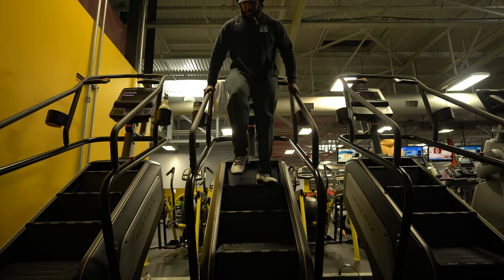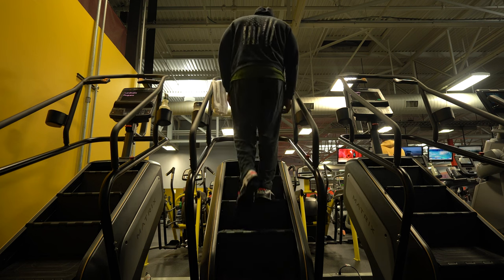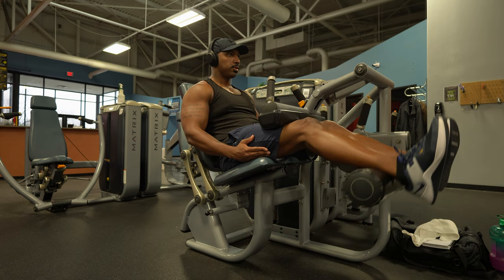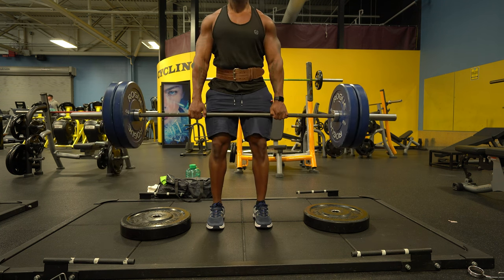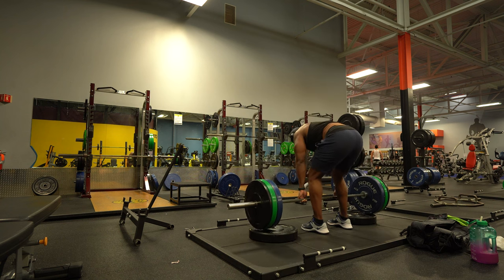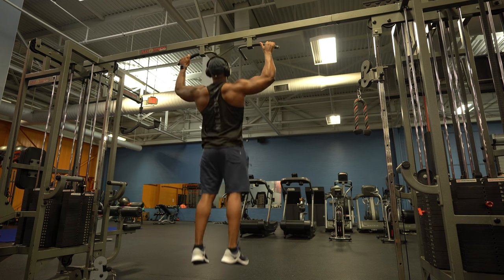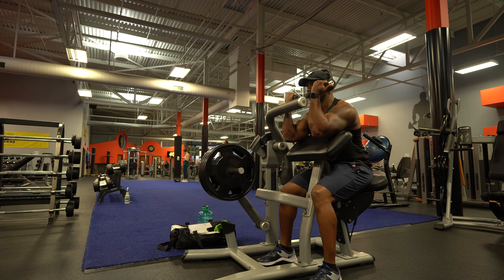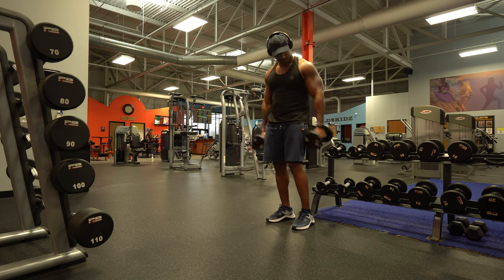Pull Day: Legs, Back & Biceps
Train with your boy Blackhulk. Today we are hitting my favorite muscle groups, Legs, Back, and Biceps. I have grown to love breaking my workouts into Pull, Push and Leg Days. I have found this more beneficial for growth and muscle recovery.

I have been on this regimen now for approximately 3 months and have truly enjoyed the process. I have gotten stronger while at the same looking leaner and harder. Click the quick links down below if you are wanting to just skip to a specific workout or feel free to follow along the entirety of the video. It is viewers choice here on my channel.

My rep range on these workouts are 2 sets with a few feeder sets at the beginning of my first resistance movement on a new body part i.e Leg Curl I will do 2 feeder sets aka warm up sets, D Handle Pull Down the same & Preacher curls the same. 1st set is 5-8 rep range 2nd set is 12-15 rep range.

We are getting so close to 1k subs and your sub could be the one to send me over.

Quick Links:
0:00 Clean the Machine
1:00 Warm Up (Stair Stepper)
1:53 Seated Leg Curl
2:55 Stiff Leg Deadlifts
4:10 D Handle Lat Pull Down (Hammer Strength Machine)
4:50 Pull-Ups
5:11 Chest Supported T Bar Row
5:40 Preacher Curl
6:15 DB Hammer Curls